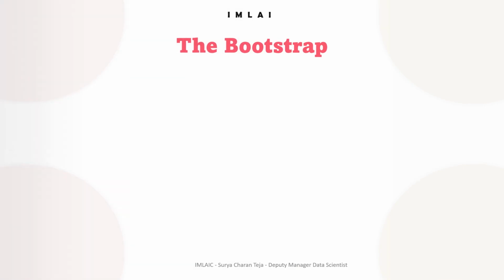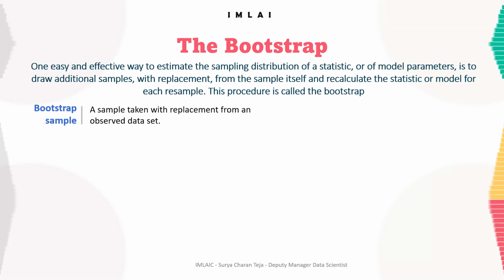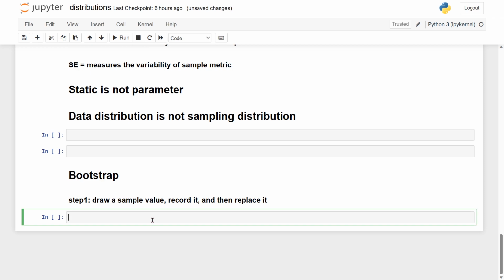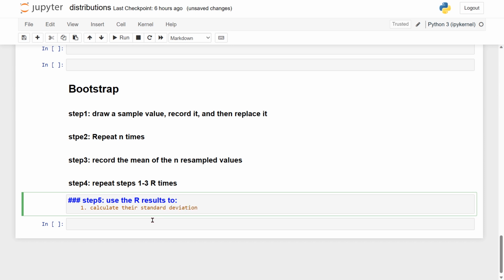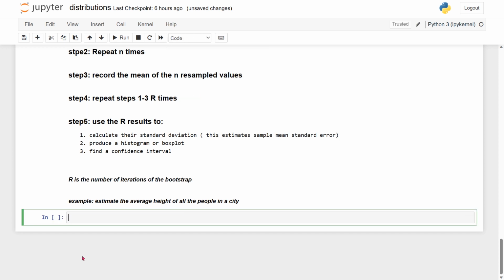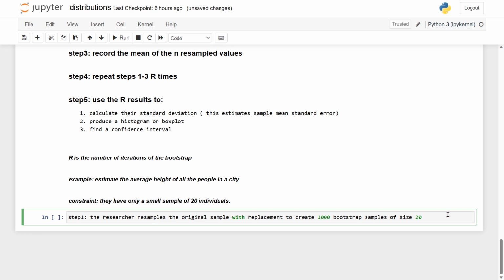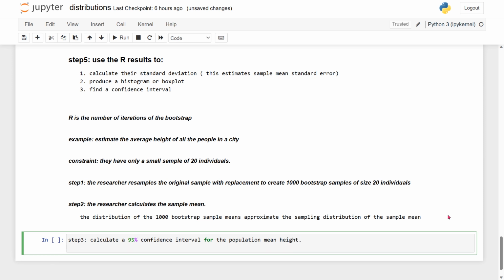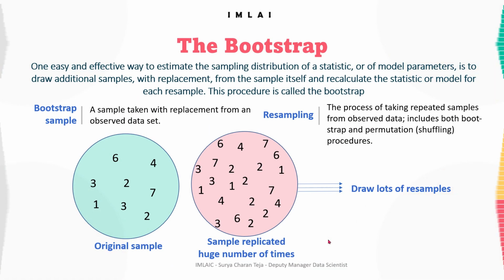14_9 boot strap method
14_9 bootstrap method